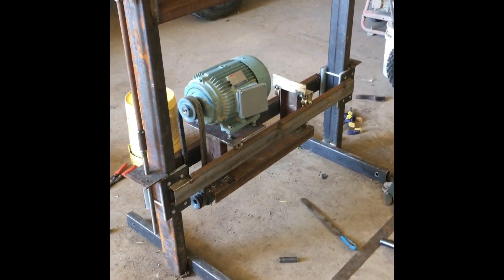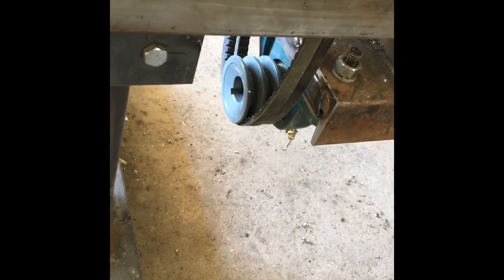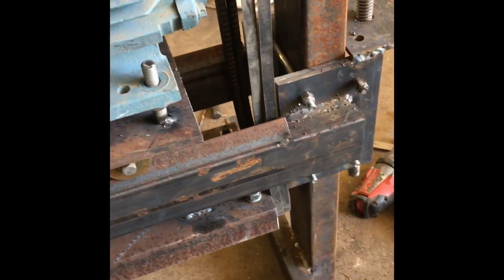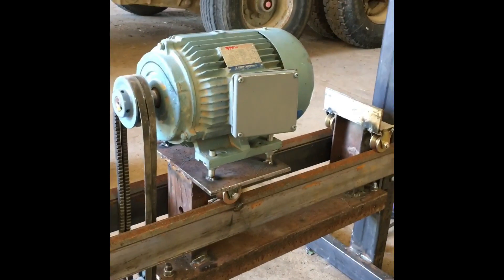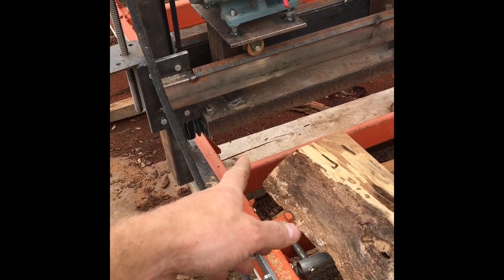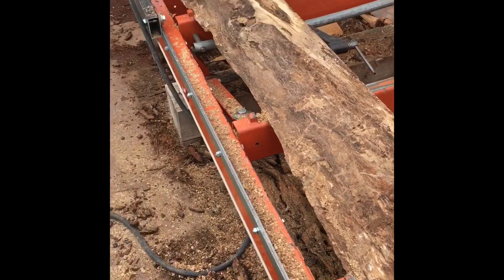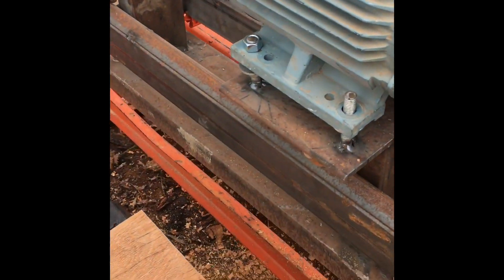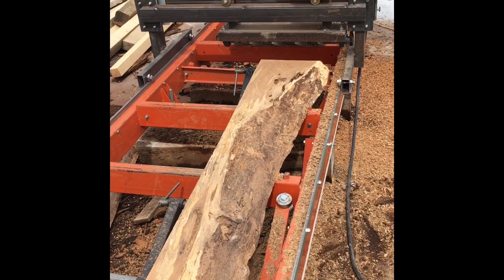Sawmill Planer for Woodmizer Lt15 Wide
This project has been almost two years in the making! We put this planer together using a grizzly 20” spiral planer head, and other parts sourced mainly off of eBay, and the metal yard. It definitely needs some changes especially in the area of safety lol!  This was our first run and it was exciting to see chips finally fly. Let me know what you guys think!